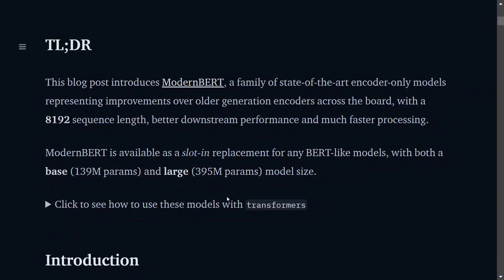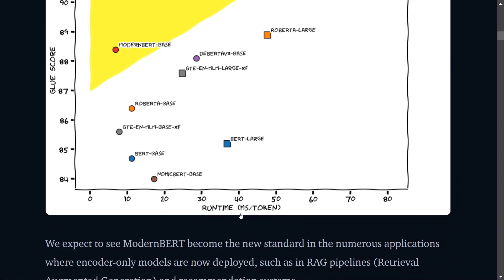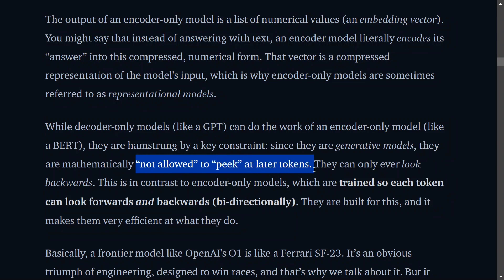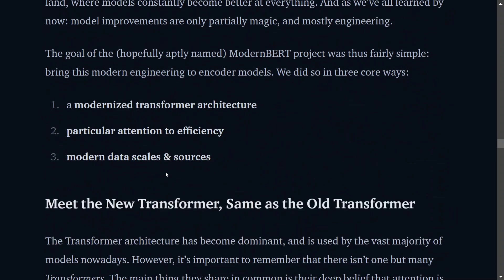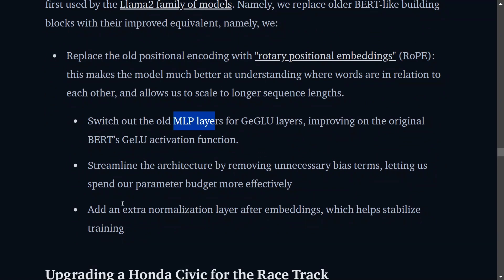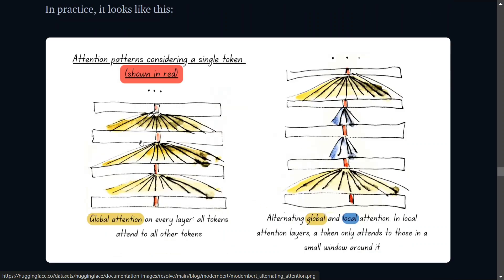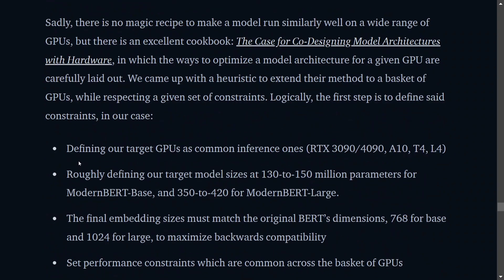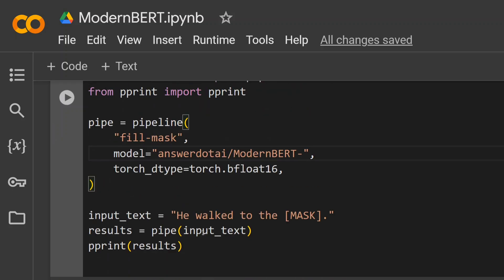What is ModernBERT ?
ModernBERT is a new variant of BERT model for text embedding generation which is by far the best model in the BERT family beating DeBERTav3, RoBERTa, etc.